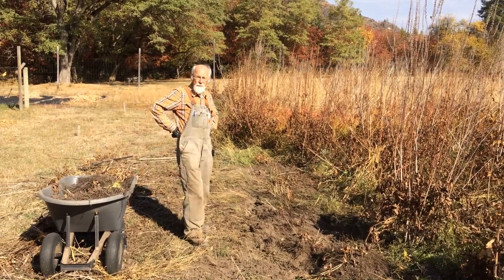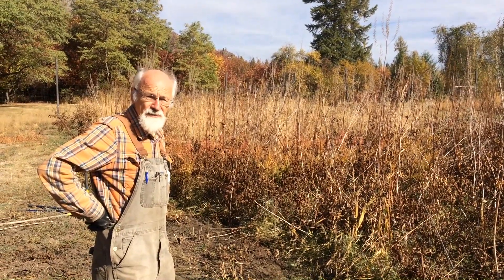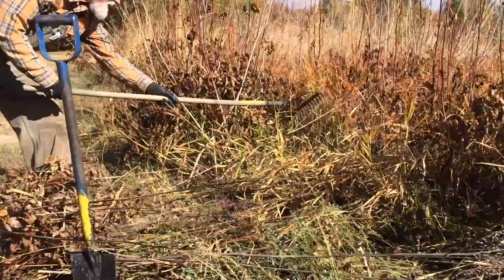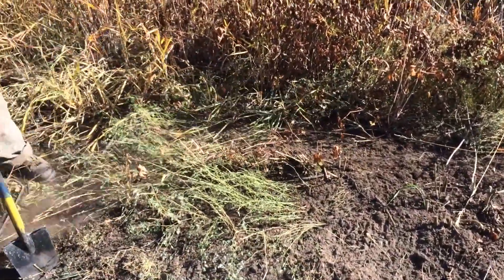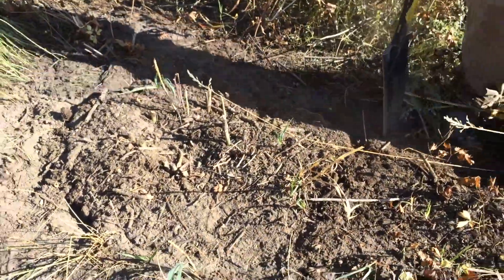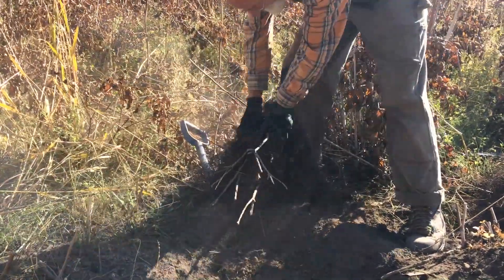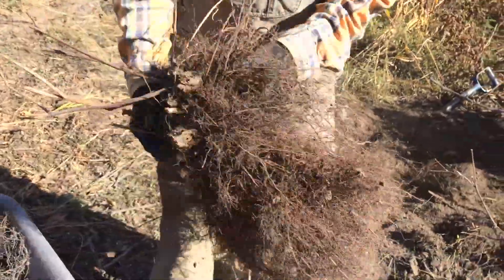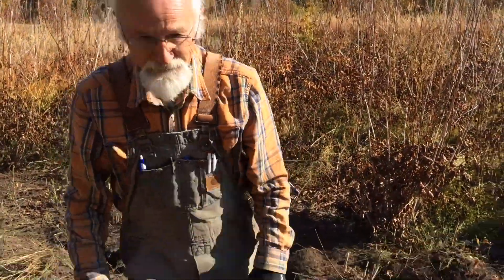Black Cohosh - How to Harvest Part 1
Permaculturist and avid medicinal herb farmer Michael Pilarski "Skeeter" shares how to harvest Black Cohosh (Cimicifuga racemosa).

Filmed Oct 18th 2017 in Northeastern Washington near Kettle Falls.